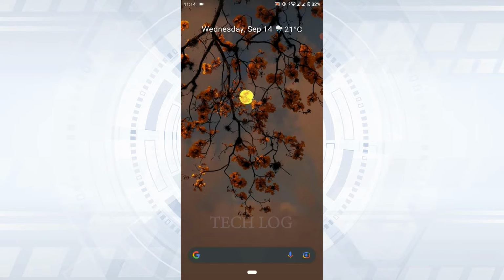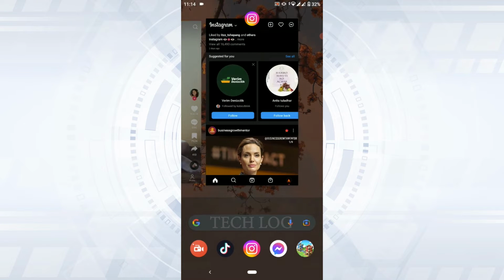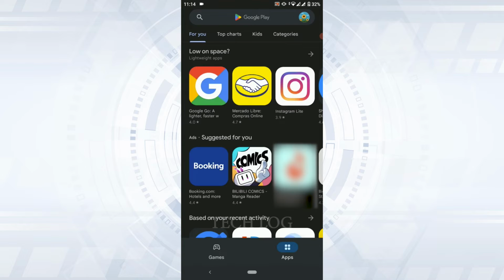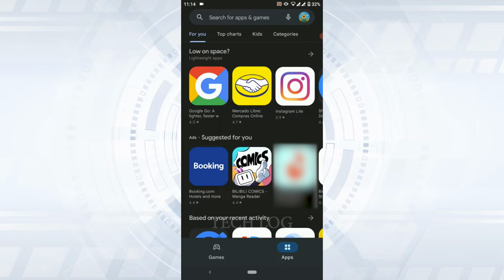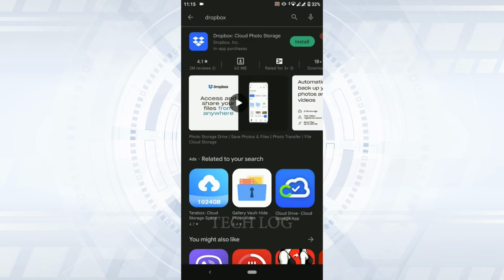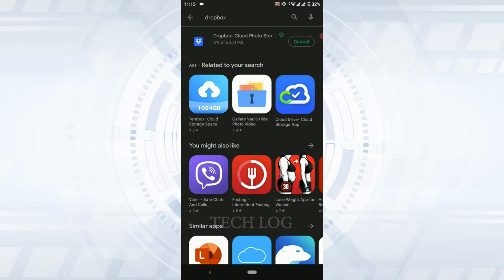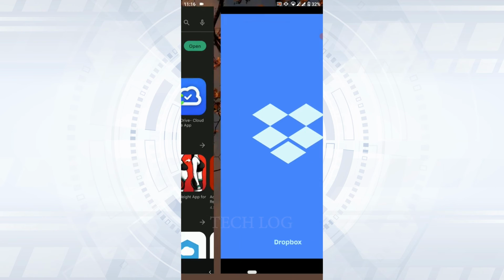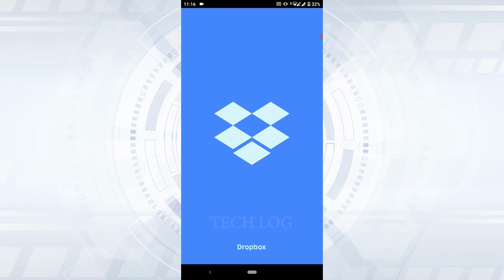Download Dropbox App 2023 | 'Dropbox: Secure Cloud Storage' Mobile App Download & Installation Guide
Follow these steps for the Dropbox: Secure Cloud Storage mobile app download & installation guide:
1: Open the Google Play Store app on your mobile device.
2: Tap the search bar at the top and search for Dropbox.
3: Then, tap the Install option beside the Dropbox app.
Following these steps, you can install the Dropbox mobile app.

Tech Log.